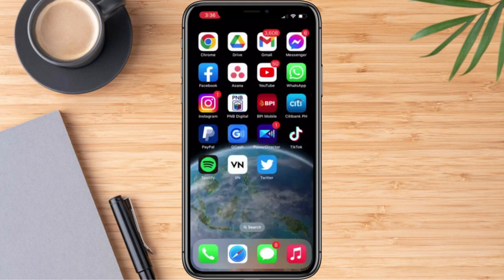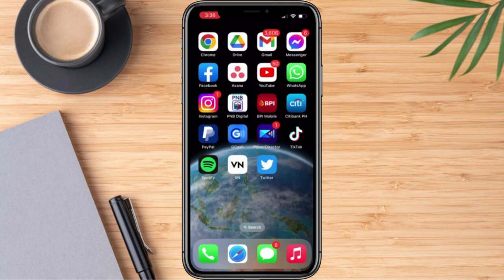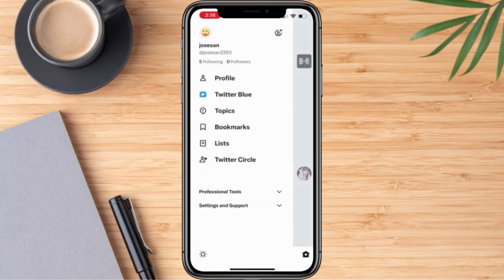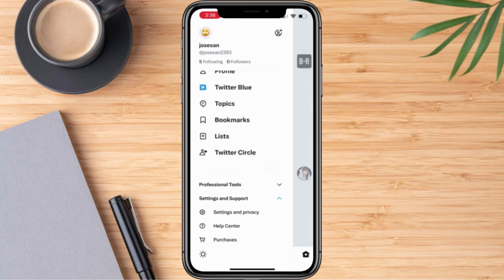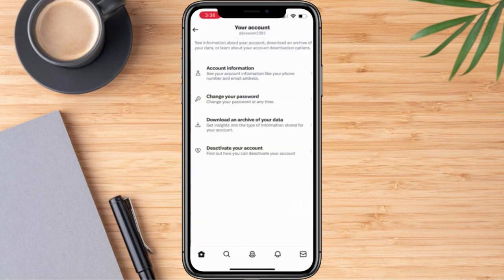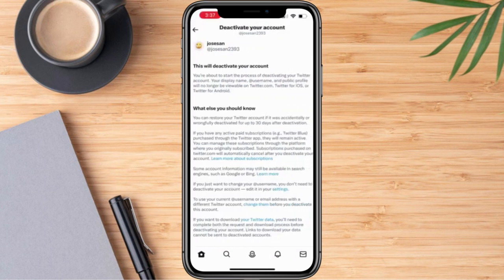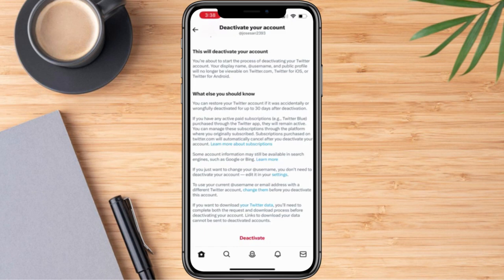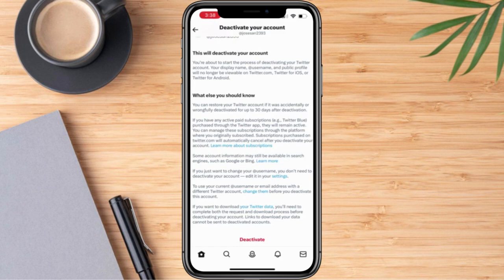How To Remove All Following On Instagram | One Click Method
Today we're going to learn you How To Remove All Following On Instagram | One Click Method. In the video we will show in a couple of easy to follow steps how to do this! So follow all the steps and you will know How To Remove All Following On Instagram | One Click Method!